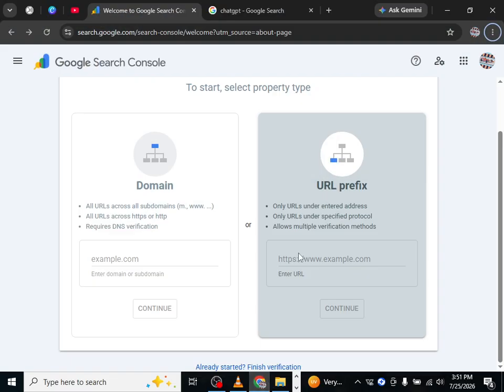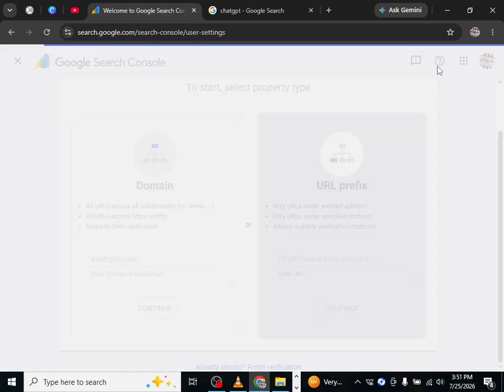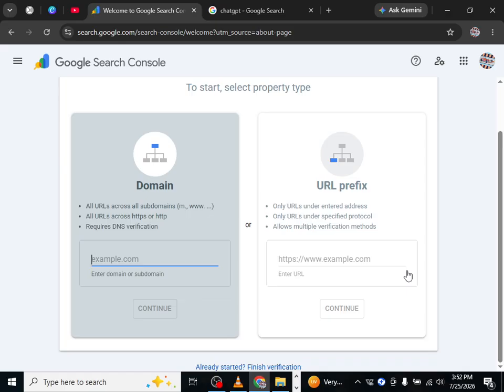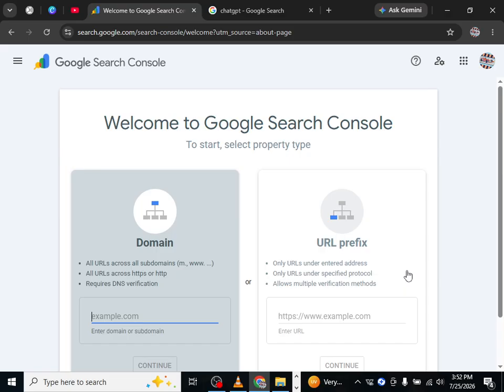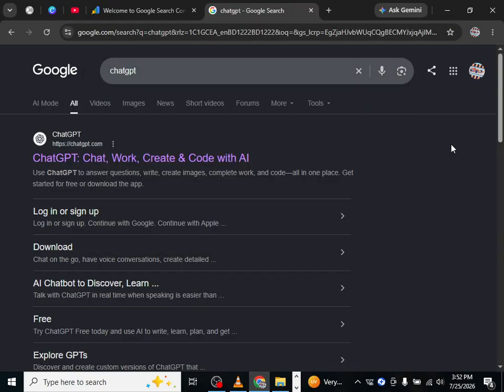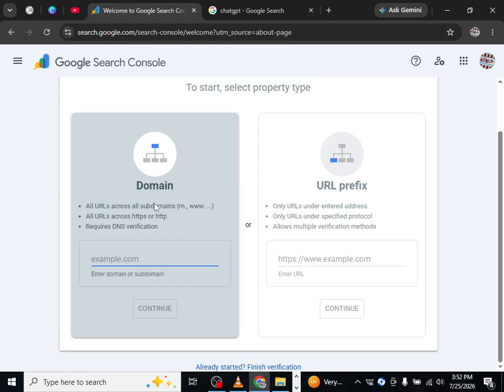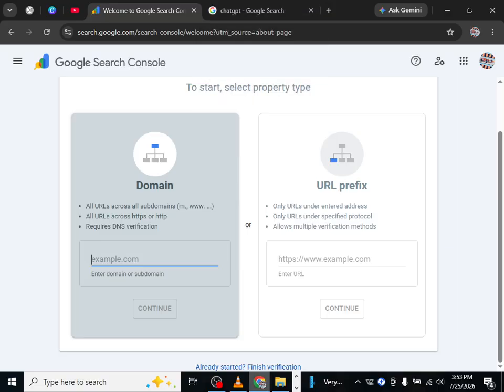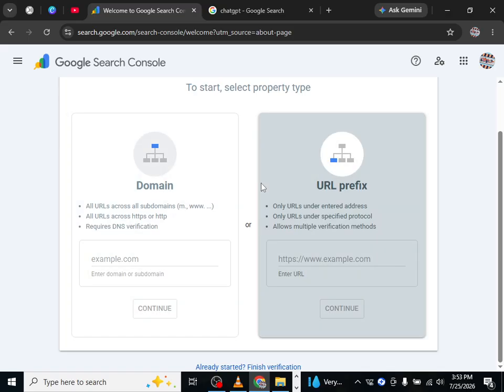How to Submit a Sitemap in Google Search Console Full Guide 2026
Learn how to submit an XML sitemap in Google Search Console in 2026. This complete guide helps Google discover and index your website faster while improving your site's SEO performance.